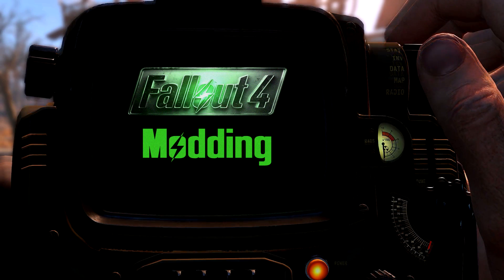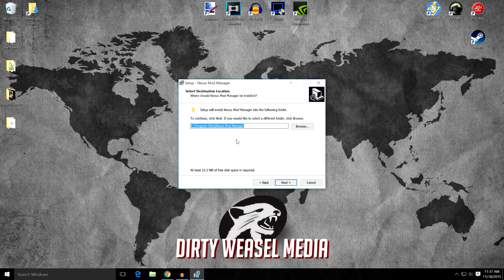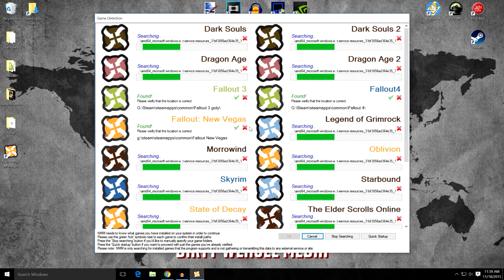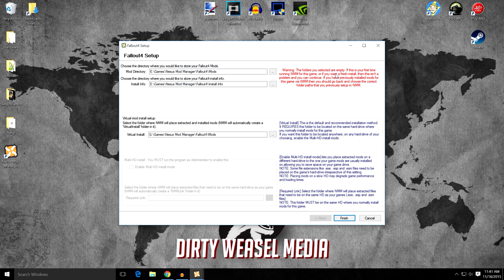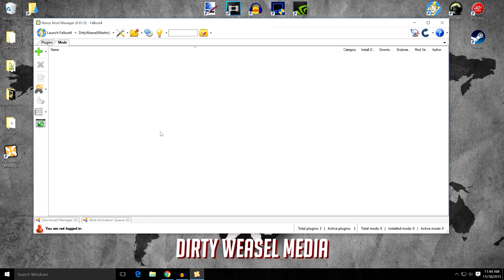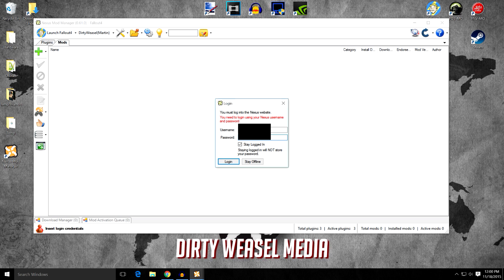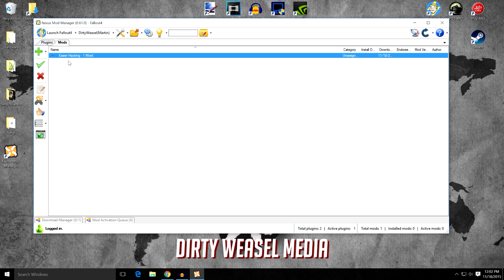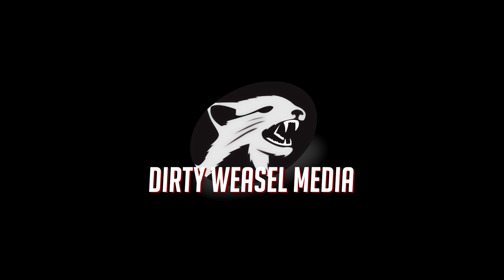Fallout 4 Modding: Nexus Mod Manager Installation and Basics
Installation, set-up and basics functions including downloading and activating mods for Fallout 4 using Nexus Mod Manager.